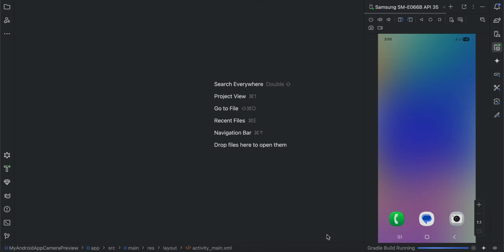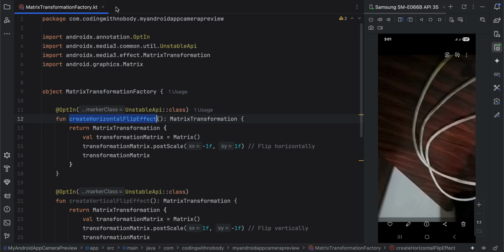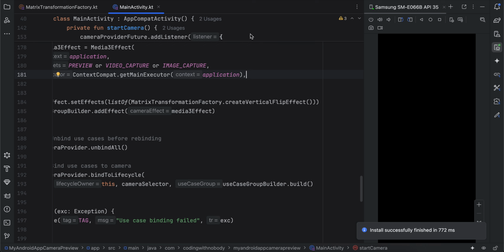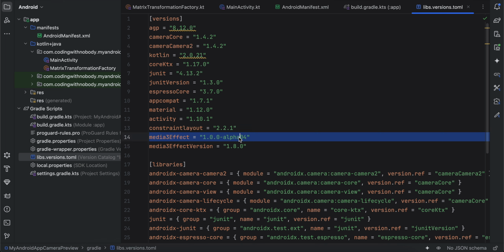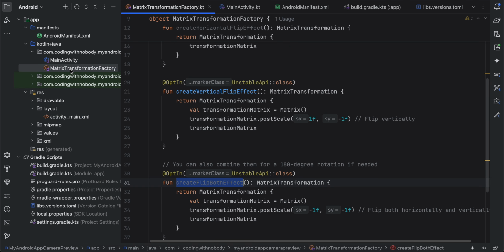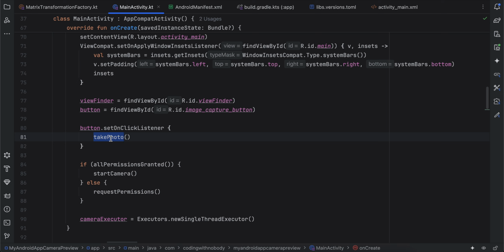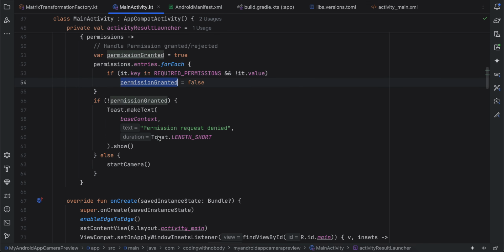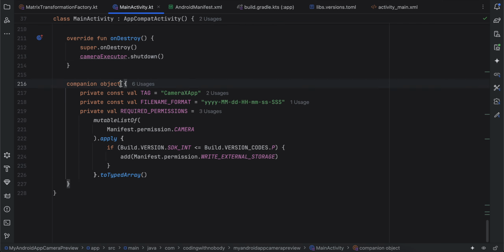How to Flip or Mirror Live Camera Preview in Native Android Using CameraX And Media3 Effect